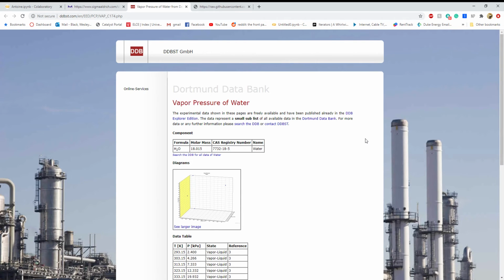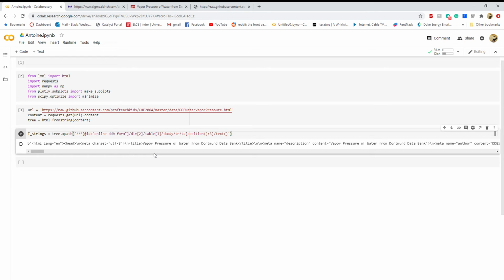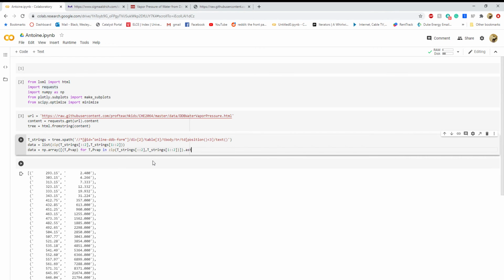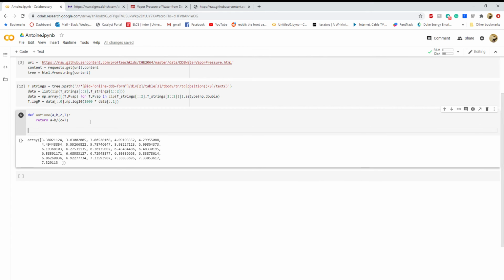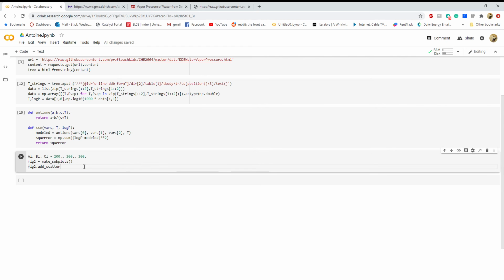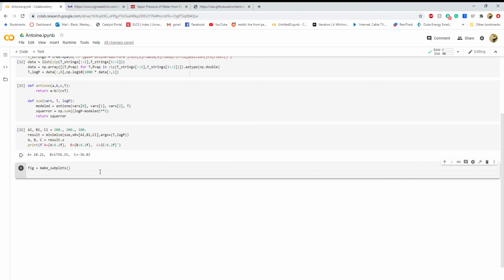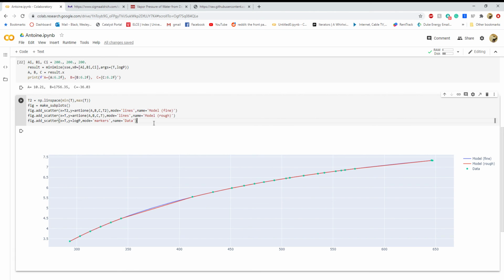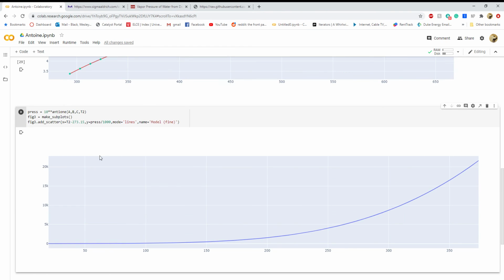Colab for Co - Antione